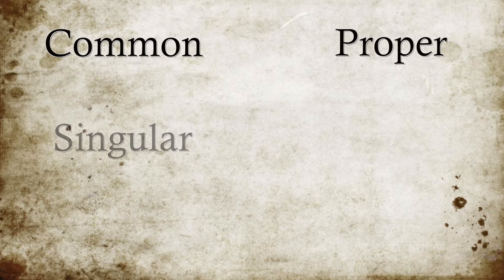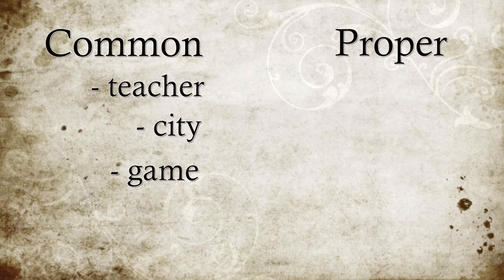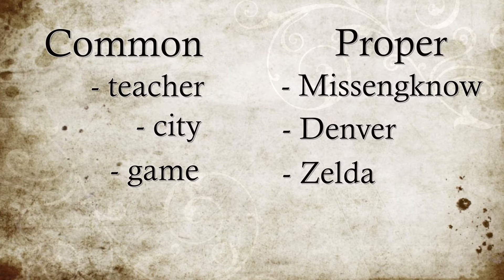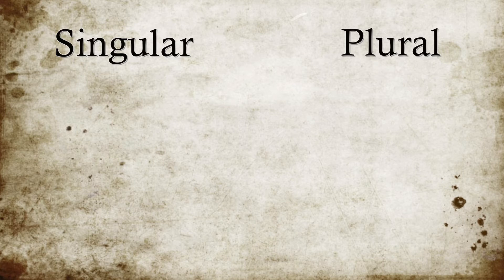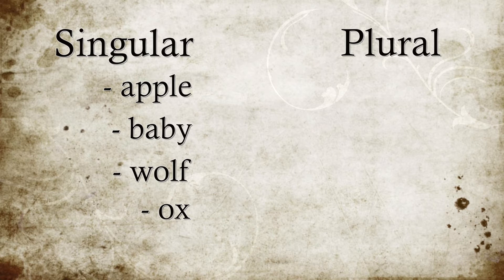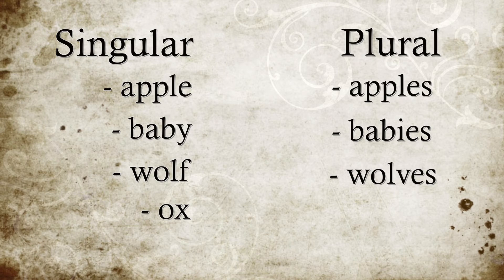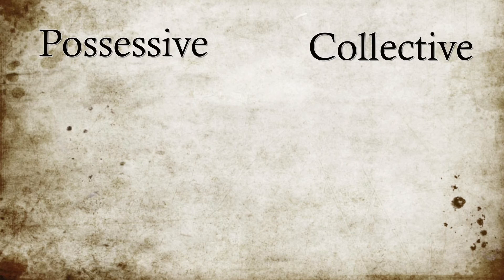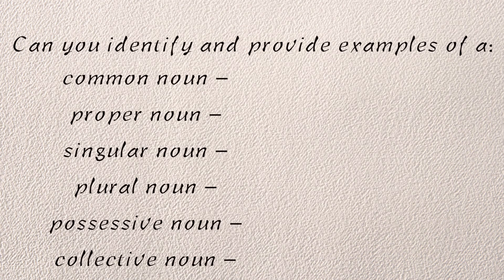Parts of Speech - Episode 2 - Types of Nouns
This video continues the explanation of the subcategories of nouns.